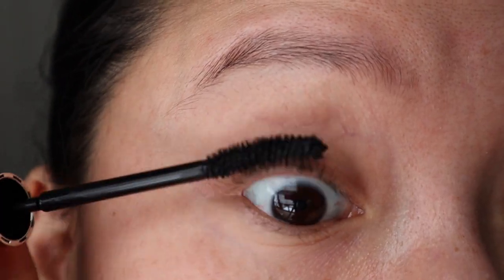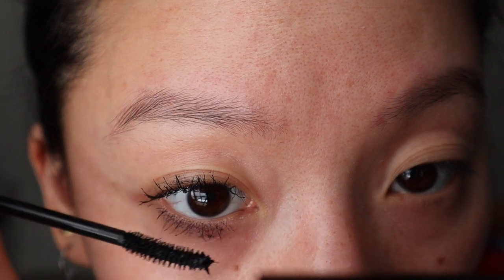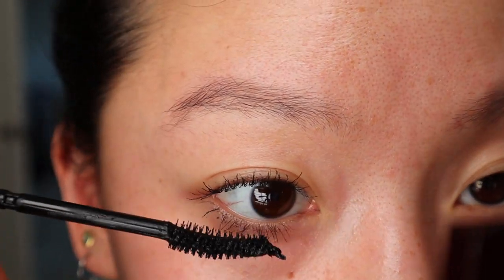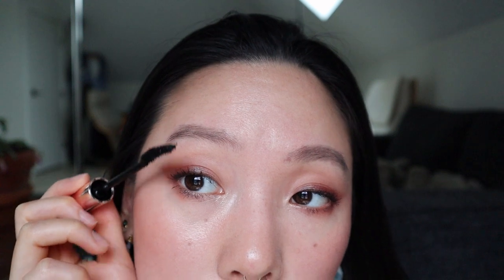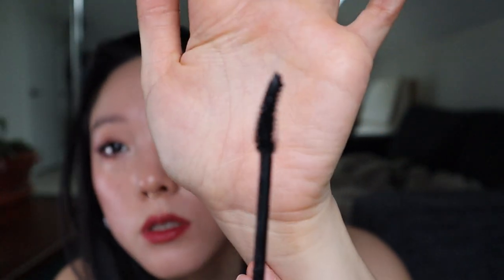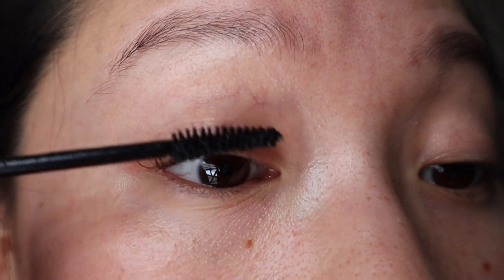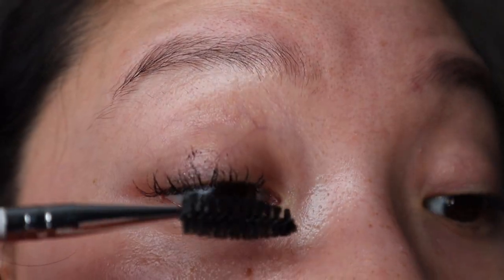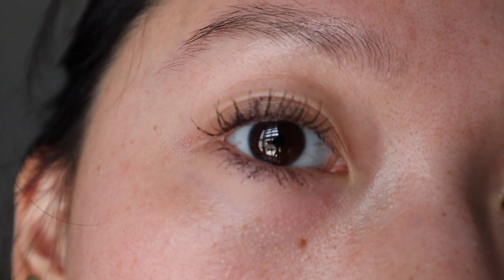Mascara for short, straight lashes | Heroine Make Advanced Film, Etude House Curl Fix | Demos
Here's what I've been using on my stubbornly straight asian lashes and how they've been performing for me.

Demos:
Long & Curl Application: 3:26
Volume & Curl Application: 5:00
Volume & Curl after a days wear: 8:07
Curl Fix application: 9:39